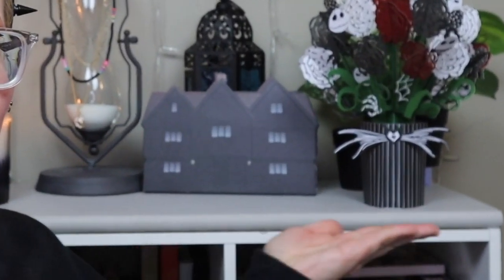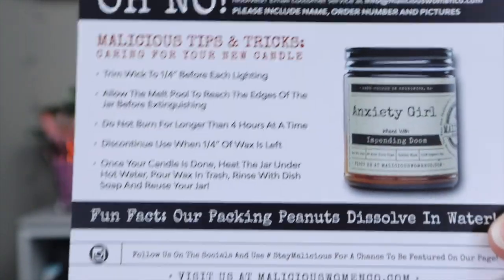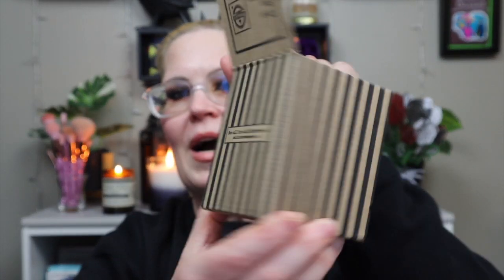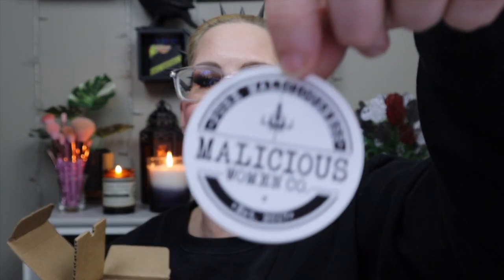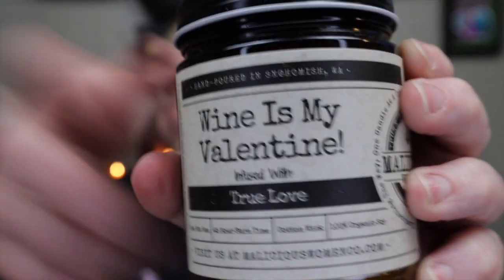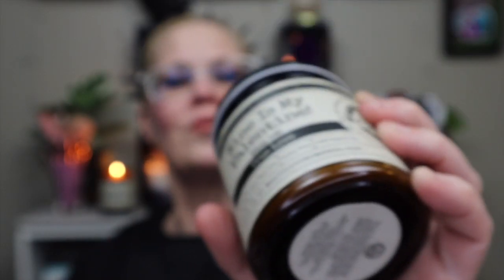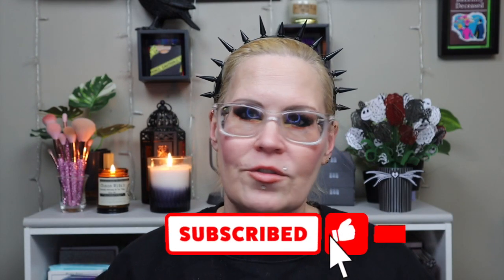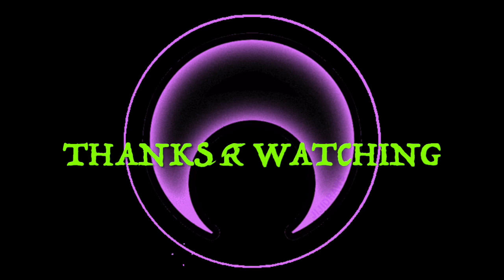MYSTERY CANDLE unboxing Malicious Women Candle Co. I have NO idea what is in the boxes! SURPRISE!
Me out here buying mystery candles so you don't have to. LOL Well, I can say that the next time they do it, I'll be getting more (that might not be until next year. Not sure how often they do that, but this is the first time I've seen it on their site!). I can HIGHLY recommend ANY of their candles though. They're pricey but super high quality. They're normally $22 EACH so you can see why I was so excited to get them for $10 each. :)

Wanna try Scentbird? (I LOVE it and frankly, I’m kinda happily surprised!) Link to try: